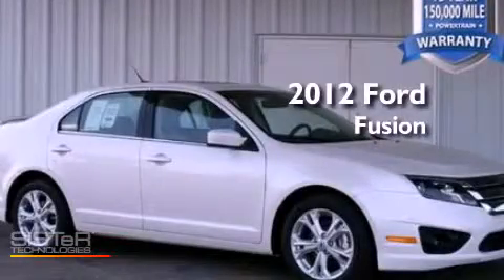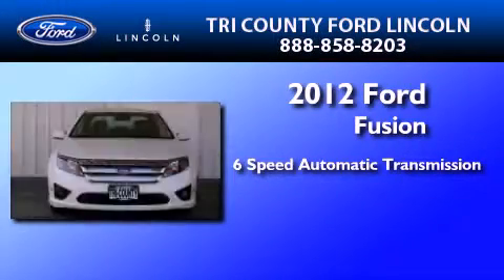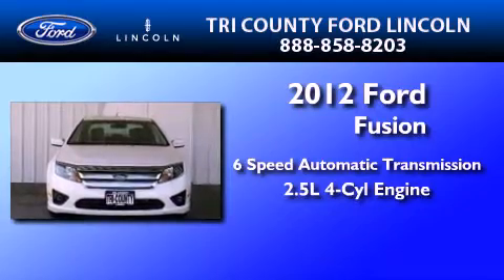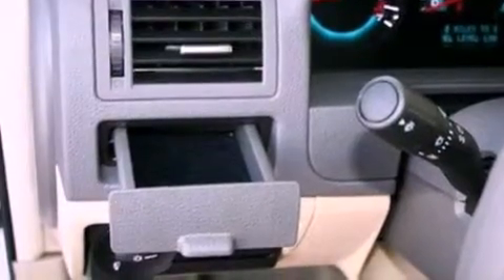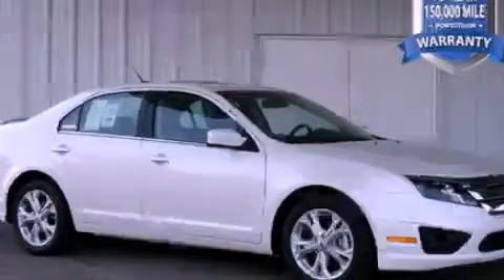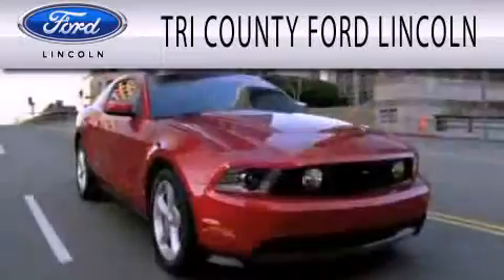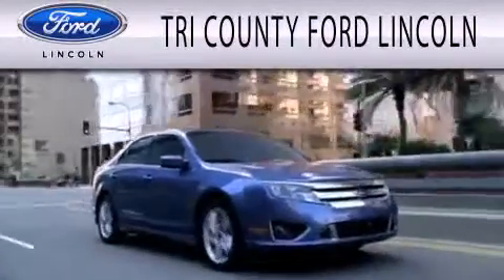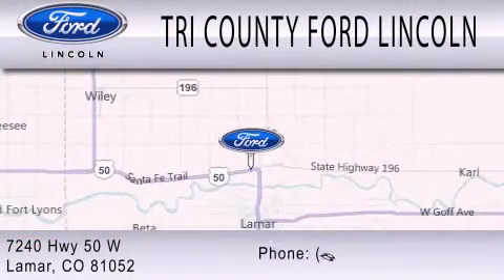2012 FORD FUSION Lamar CO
We have been honored to serve the Lamar CO area , we promise that your experience at our dealership will exceed your expectations !

 Year : 2012
 Make : FORD
 Model : FUSION
 Engine : 2.5L I4
 Trans . : AUTO 6SPD
 Exterior : WHITE
 Miles : 3

 Stock : 2012006

 7240 Hwy 50 West
 Lamar , CO 81052